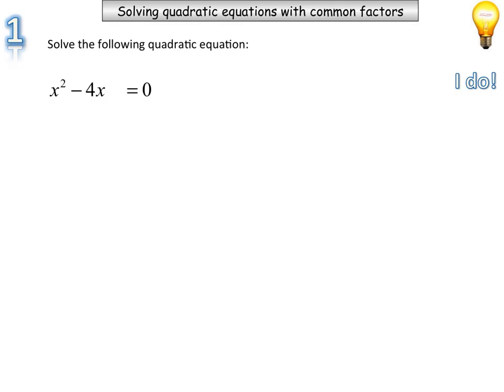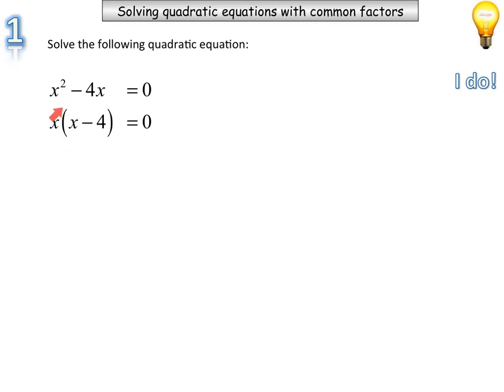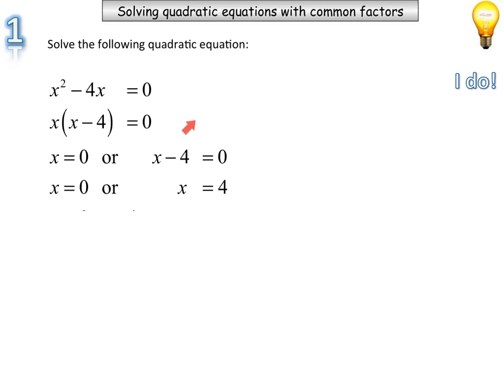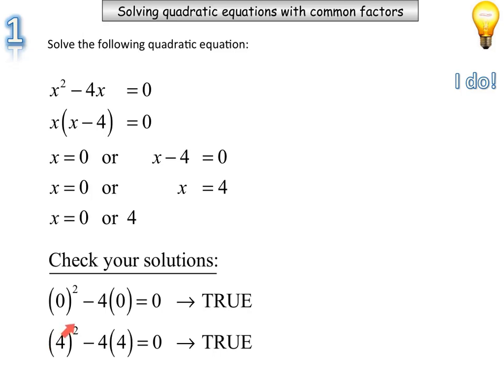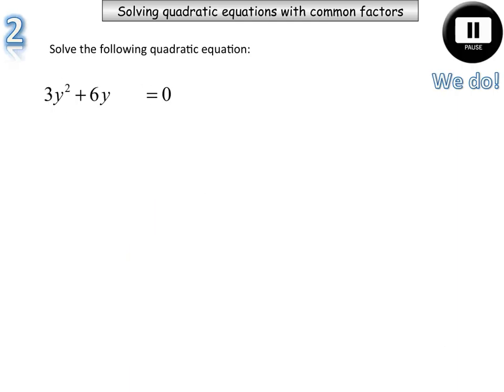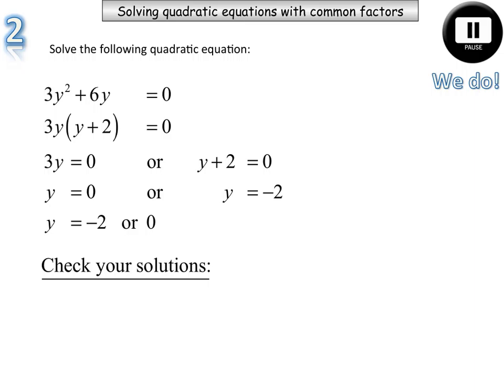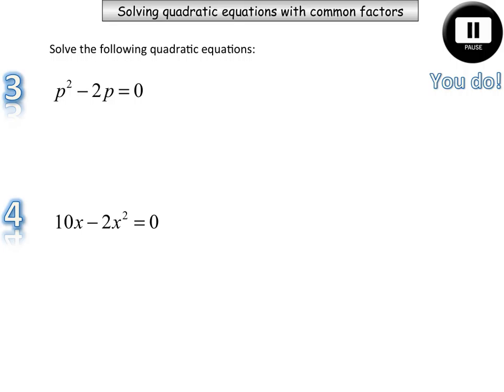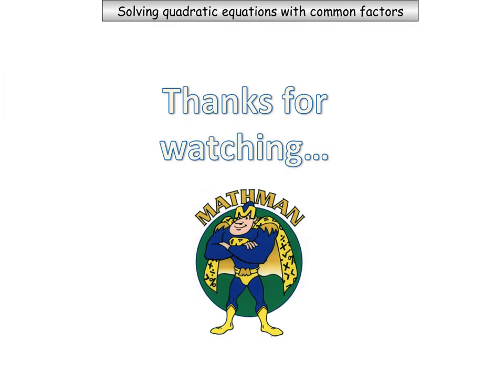3 Solving quadratic equations with common factors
This video explores solving quadratic equations with a common factor.